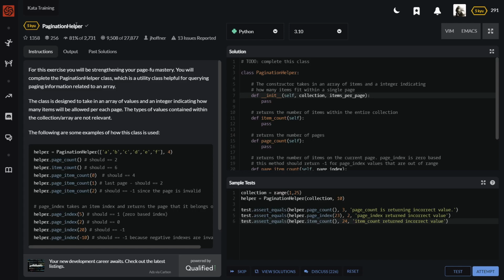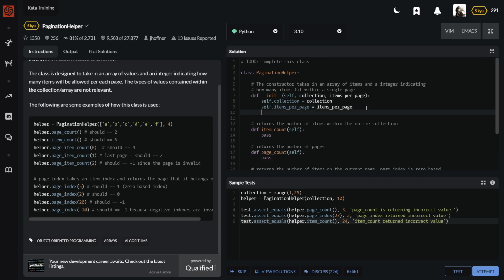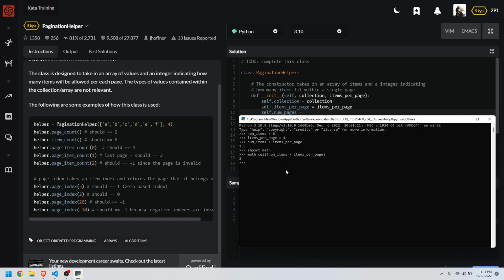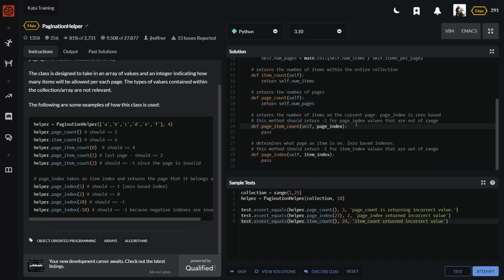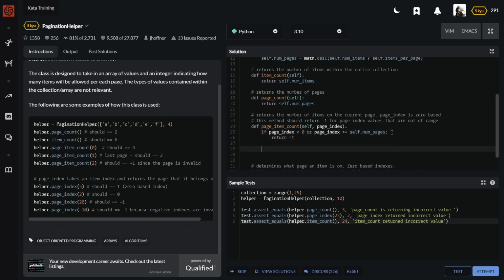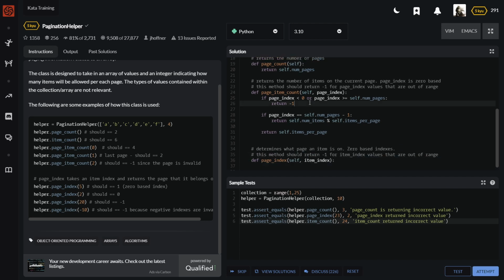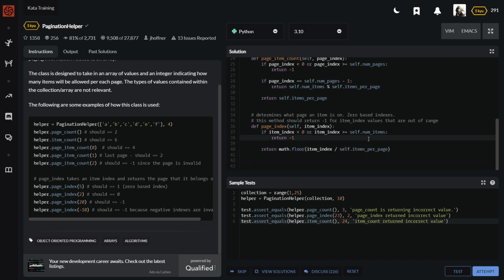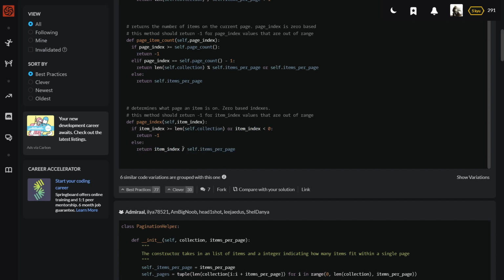Codewars: Pagination Helper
We implement the methods in a class!
Topics covered:
- modulo arithmetic
- class methods in Python
- Pagination (kinda)